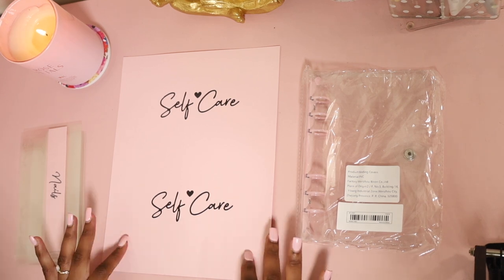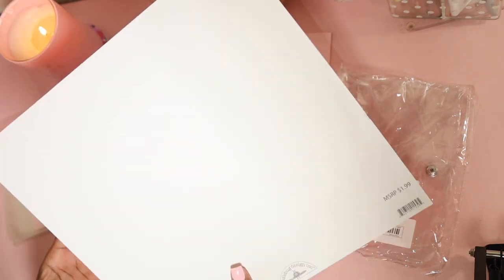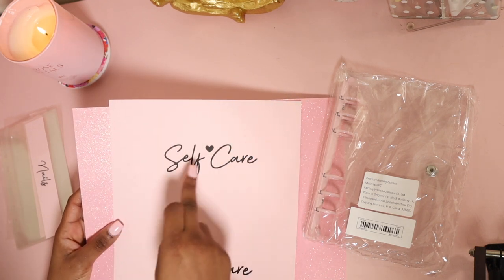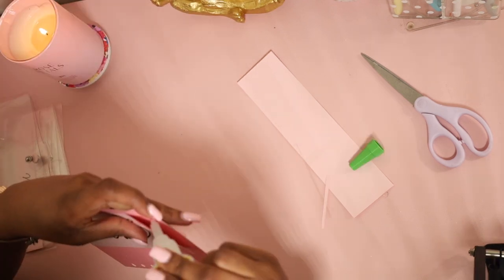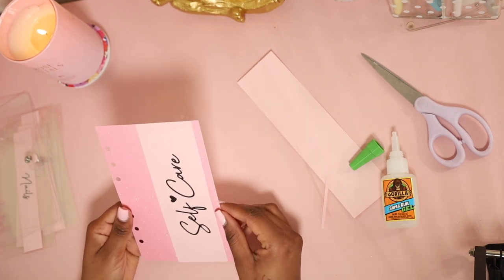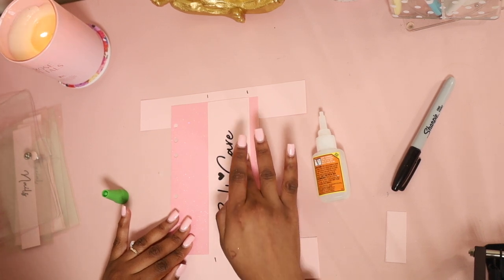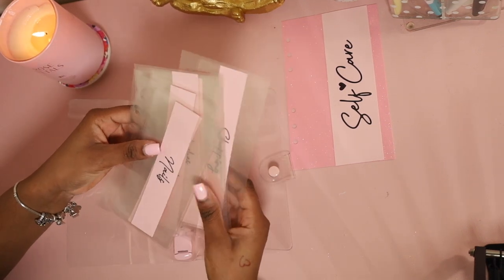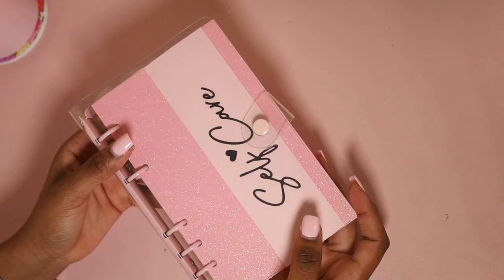2023 CASH BUDGETING BINDER SET UP | Self Care Binder | CASH BUDGETING FOR BEGINNERS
Hello Loves🤗

cash binder set up budget binder cash stuffing budget with me sinking funds sinking funds and cash envelopes cash envelope stuffing sinking funds stuffing cash stuffing envelopes budget binders low income cash stuffing. cash stuffing for beginners cash envelope system sinking funds for beginners.  cash stuffing sepetember sinking funds categories zero based budget the budget mom debt free journey low income budget